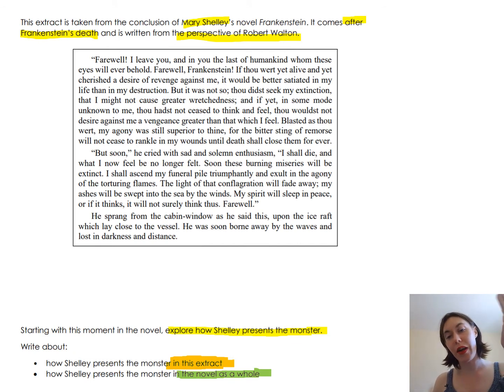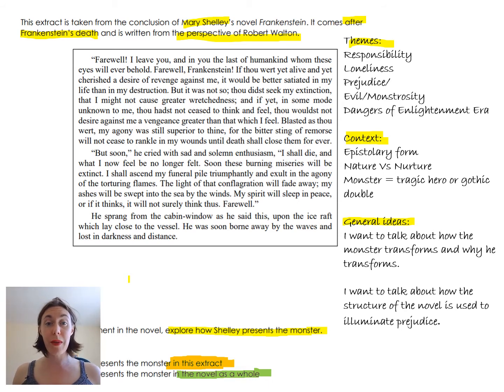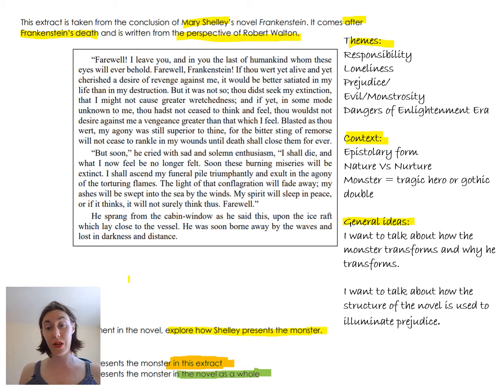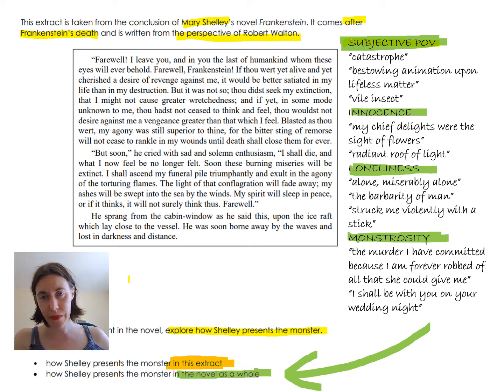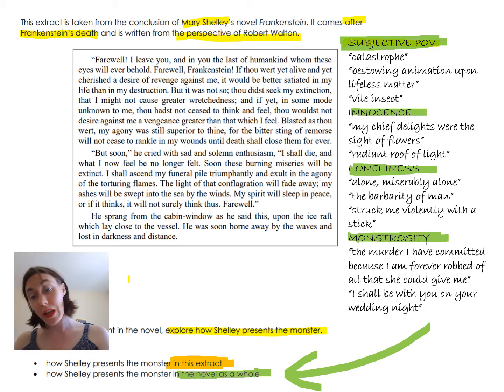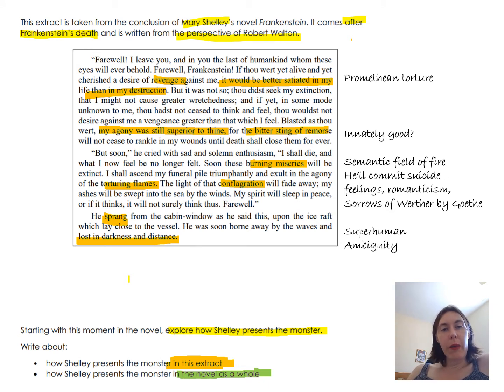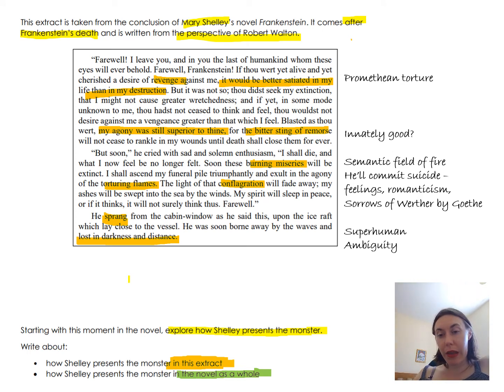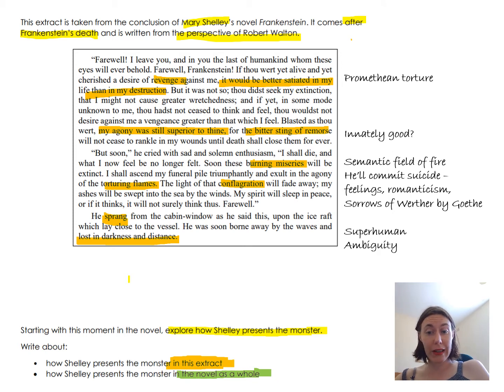An essay on Frankenstein's denouement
In response to a few requests, please find here a video which may support your approach to the Frankenstein assessment which takes the novel's denouement as an extract and focuses on the presentation of the monster.

You have to refer to BOTH the extract AND the novel as a whole.